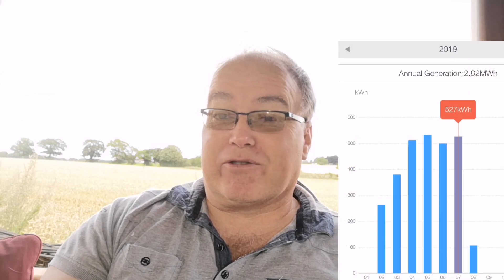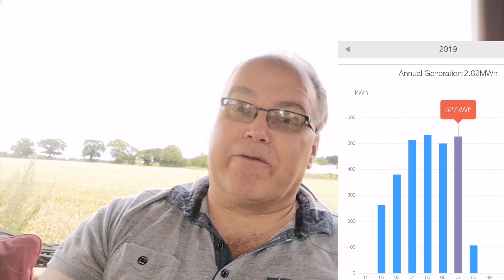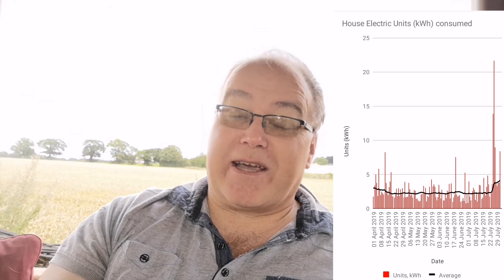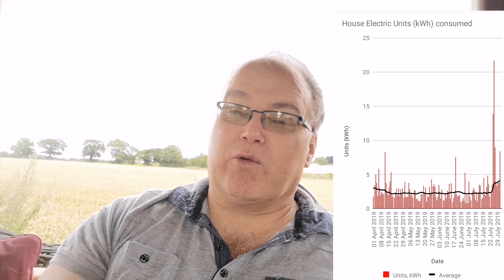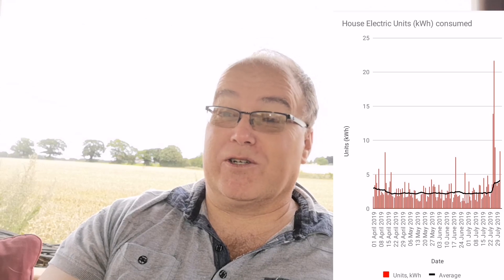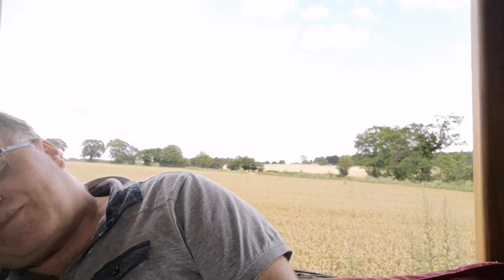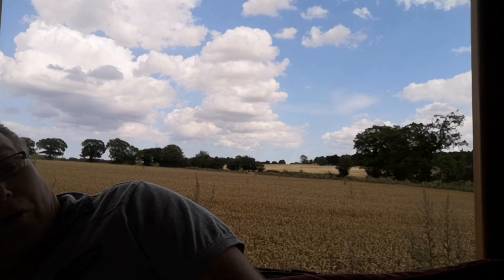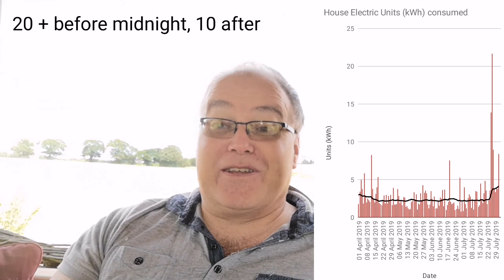Solar PV update - July - Bloody power cuts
July's solar PV update..

All the graphs, kwhs and changes for the month.

Electrical storms play havoc with my statistics giving my Kona Electric a full battery when I wasn't expecting it.

Forgot to mention on camera , with the hotter weather of late I've been running an air conditioning unit a fair bit which has added to the grid usage towards the end of the month.  It consumes an additional 1kw when operating.  It was great to know during the day it operates for free from solar and night use was limited.

bulb.co.uk/refer/nigelw3942